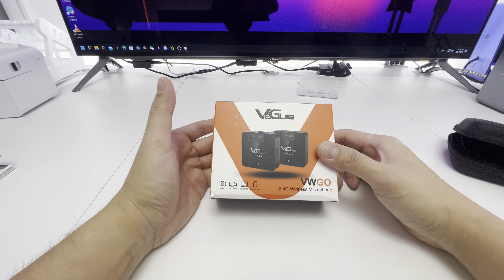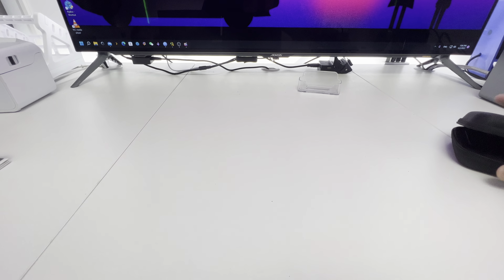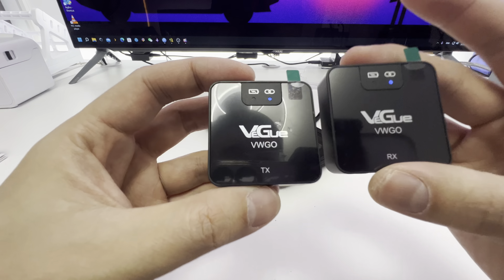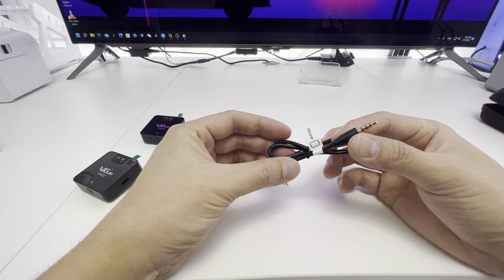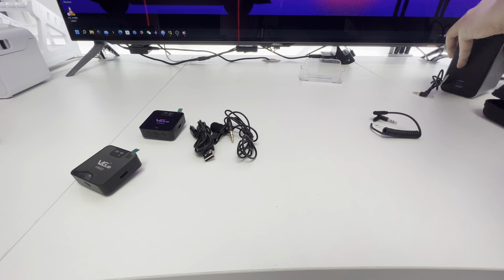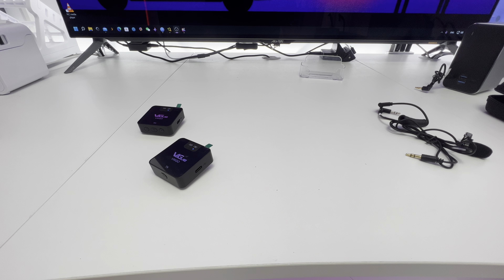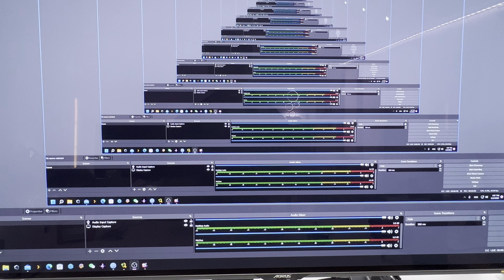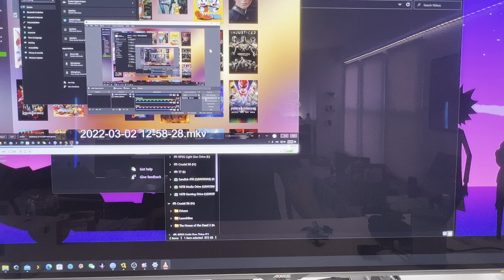Portable Battery Powered Wireless Lapel Mic for Recording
Easy to use simply plug and play wireless label mics

Great for recording using high end DSLR Cameras and capturing clear audio.

Also works on phones with a mic input jack and PC without driver installation.